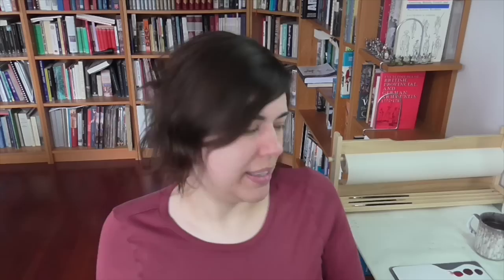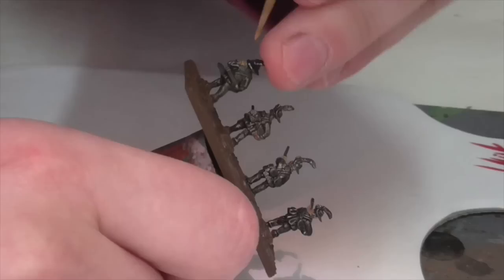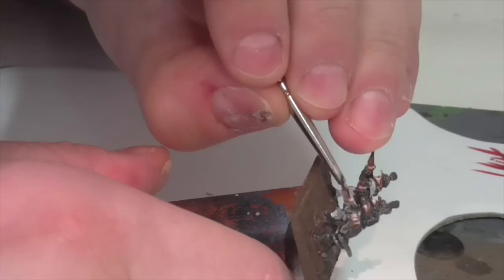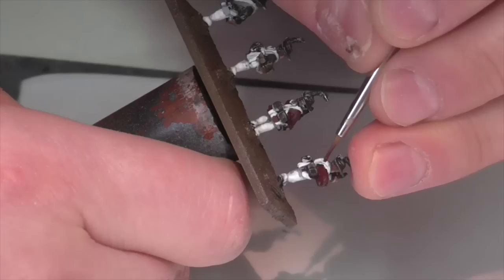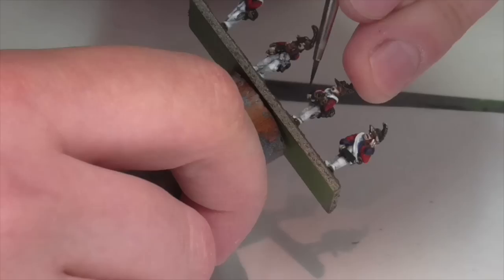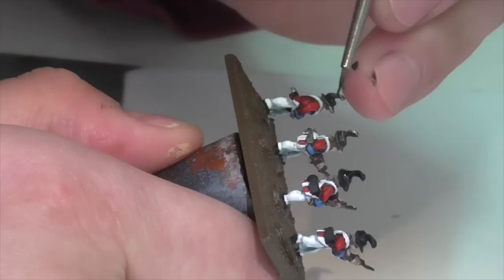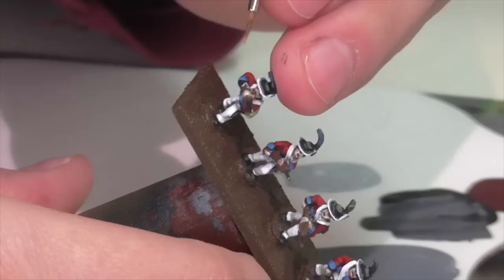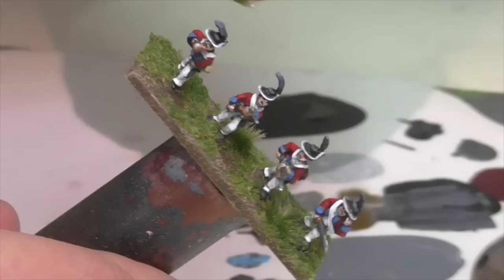A perfect 10: Painting 10mm AWI redcoats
In this video, I take a turn at painting 10mm figures and pick out some 18th century redcoats that we had lying around. This tutorial looks at how to best simplify existing 28mm painting techniques for a smaller scale.